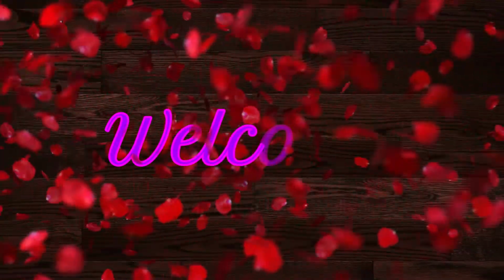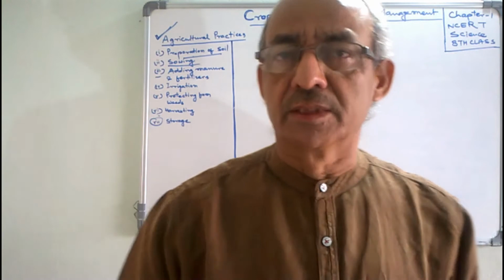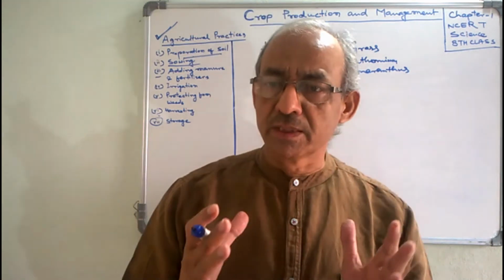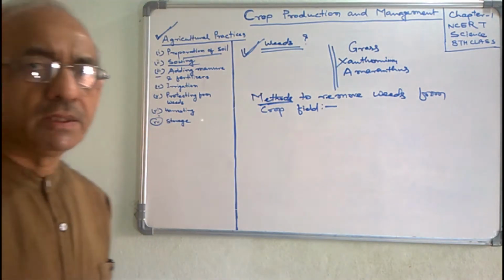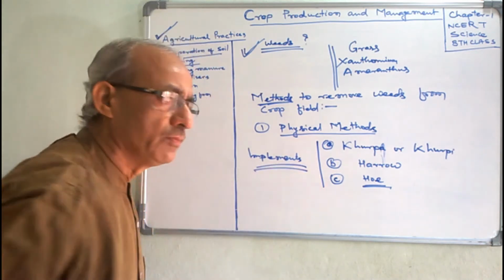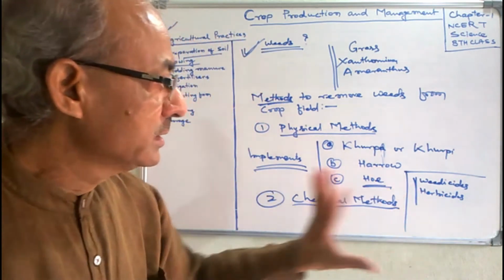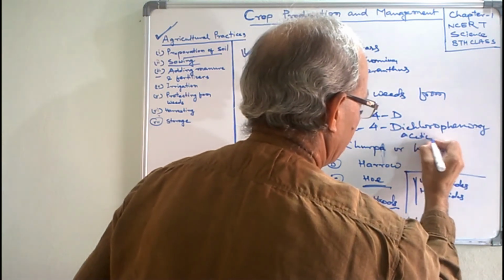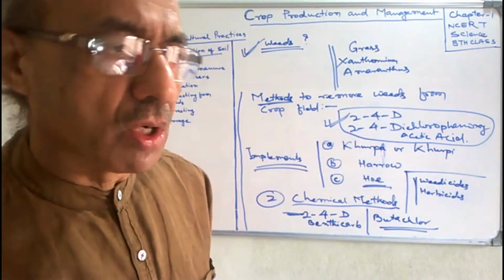Weeds & Removal of Weeds | 8th class NCERT Science | Chapter-1 | Crop Production & Management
8th Class NCERT Science